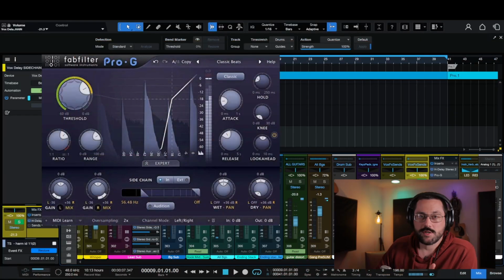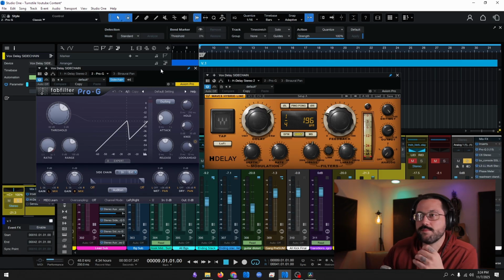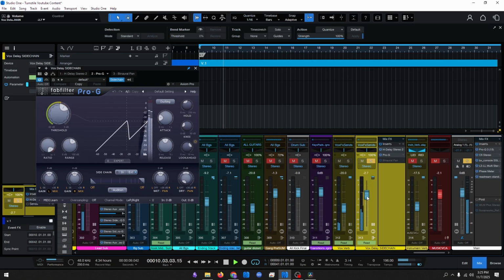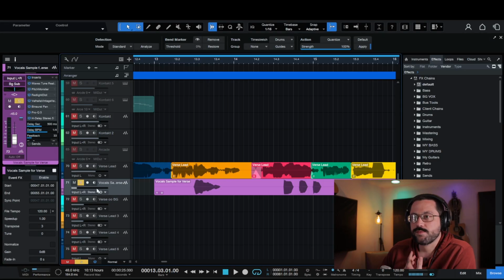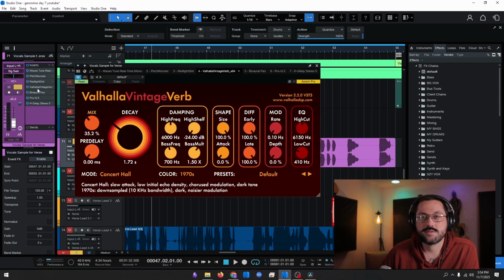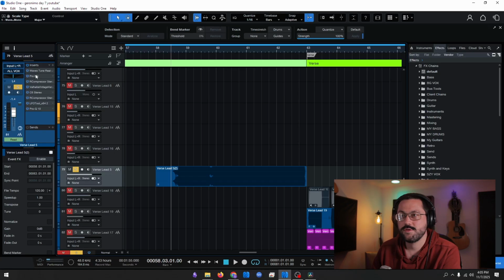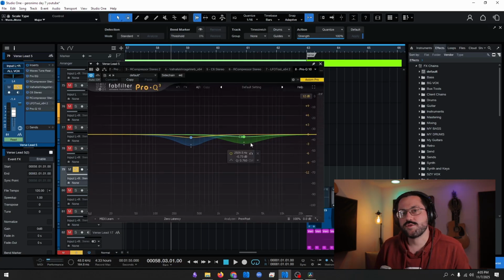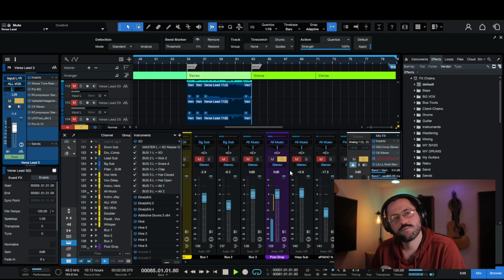Making Home-Recorded Vocals Feel Polished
In this video, I’m talking through a few techniques to make your vocals sound finished — not like a demo. I’ll show you how I use reverb and delay throws, background vocal layers, and automation to keep verses interesting and transitions smooth.

I’ll also break down how I use sidechaining to carve space around the lead vocal, and how I sample and manipulate my own vocals to create textures that feel unique and personal to each track.

If you’re an indie artist recording yourself, and you're trying to bridge the gap between home recordings and polished releases, this one’s for you.

👇 Timestamps
00:00 Intro & Overview
00:25 Keeping Verses Interesting
01:42 Using Delay Throws Effectively
02:45 Building Background Vocal Layers
03:48 Transitioning with Reverb Automation
04:54 Verse to Pre-Chorus Blend
06:06 Sidechaining Concepts
06:48 Ducking for Vocal Clarity
07:56 Fine-Tuning the Sidechain Mix
08:42 Creative Sidechain Uses
09:06 Sampling Your Own Vocals
09:48 Creating Unique Vocal Textures
10:49 Advanced Vocal Sampling Example
11:30 Layering Synth + Vocal Samples
12:09 Adding Counter-Melodies for Depth
12:45 Final Playback
13:05 Recap
13:46 Closing Thoughts